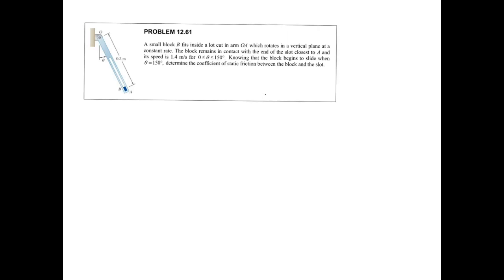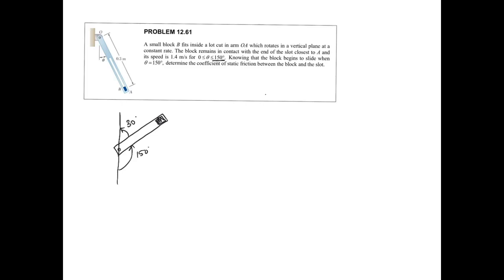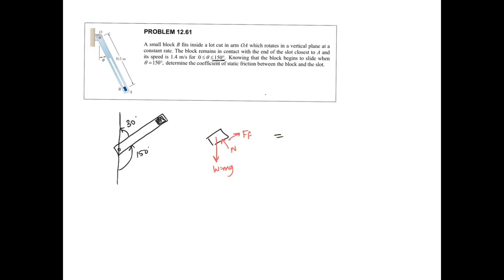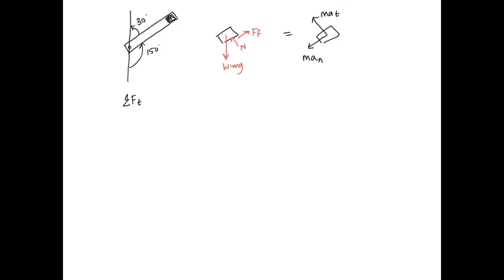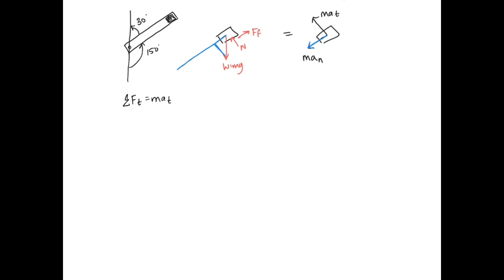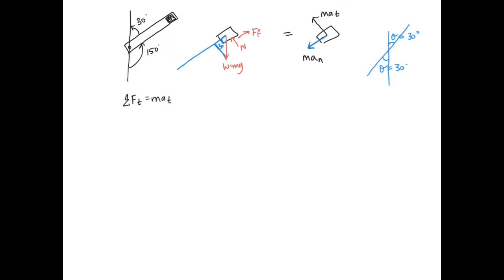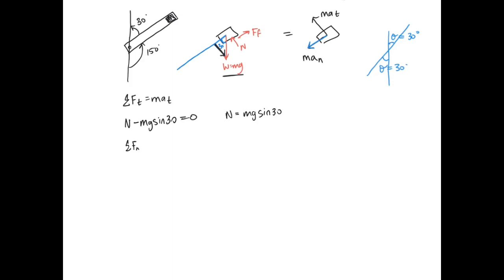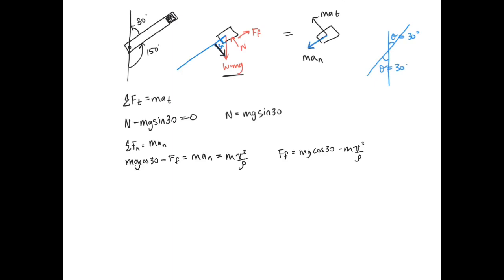10 2 Kinetics n-t Example